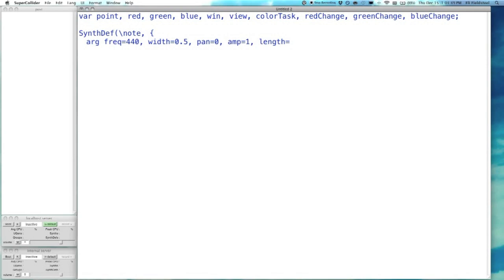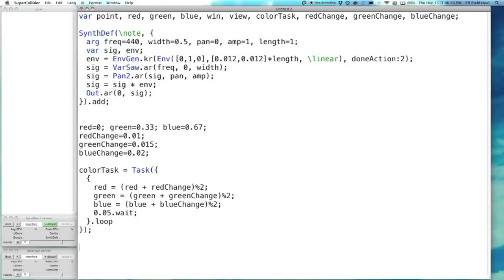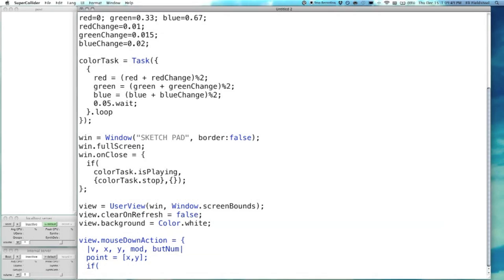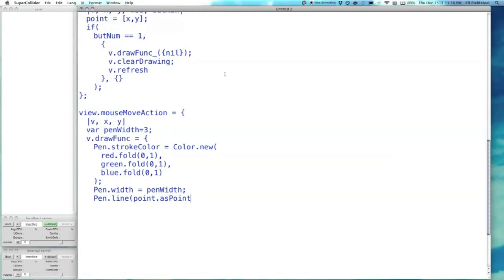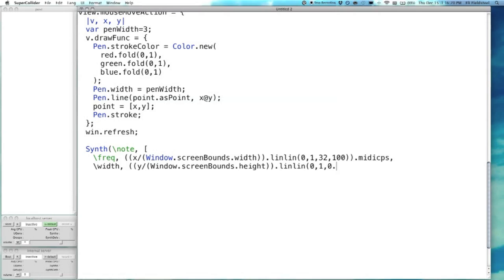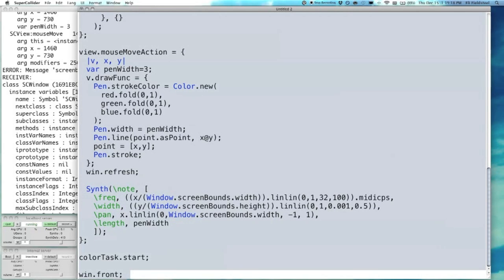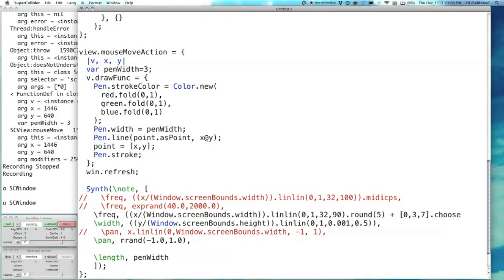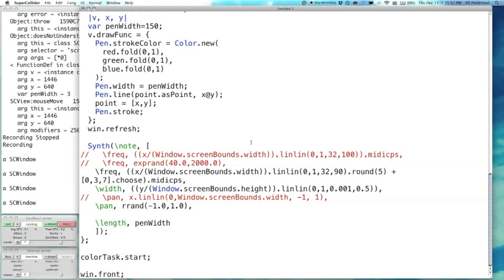Musical Sketch Pad in SuperCollider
A live coding session for a simple sketching environment in which the user can draw lines and create sounds. Conceived using SuperCollider on August 28, 2011.